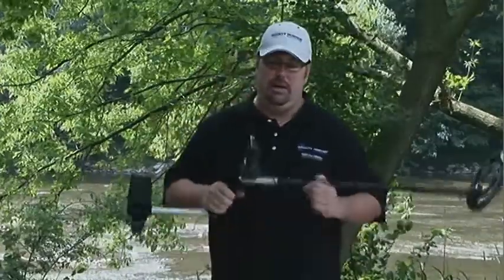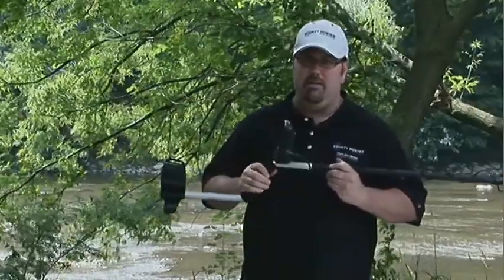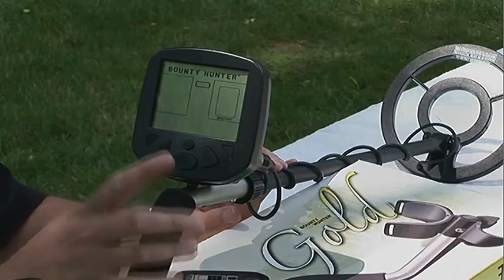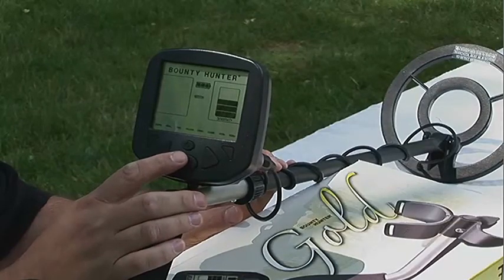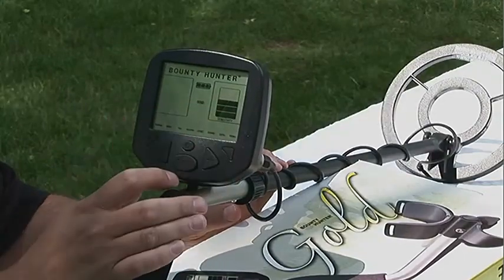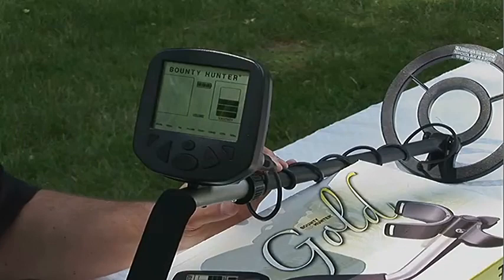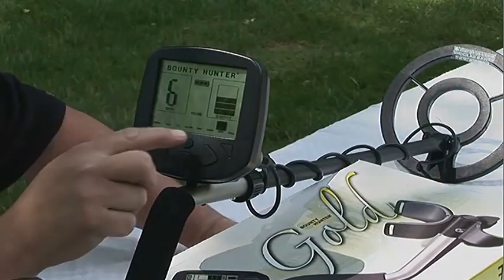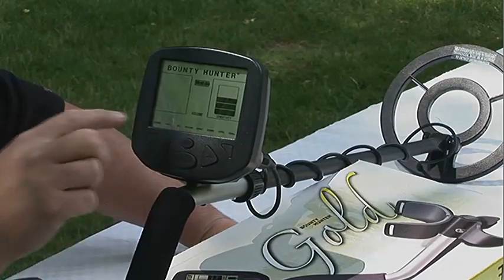Bounty Hunter Gold Metal Detector (Dunham's Sports)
The Bounty Hunter Gold metal detector features automatic tuning and ground balance, plus power and sensitivity control which is great for a starter detector. Available at Dunham's Sports.